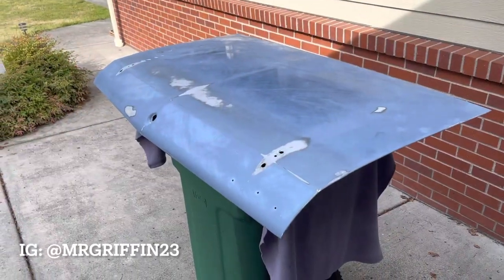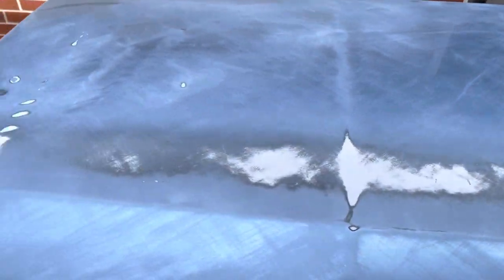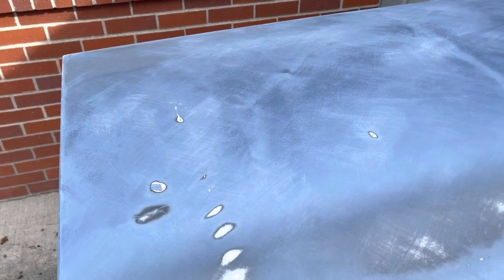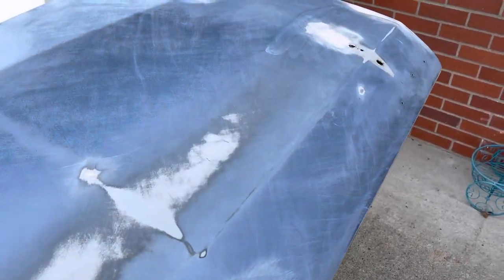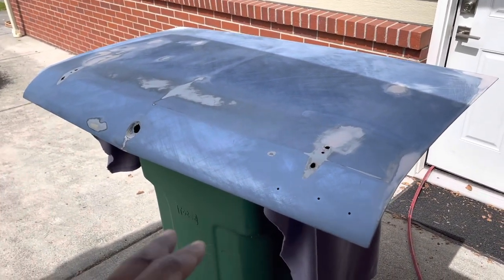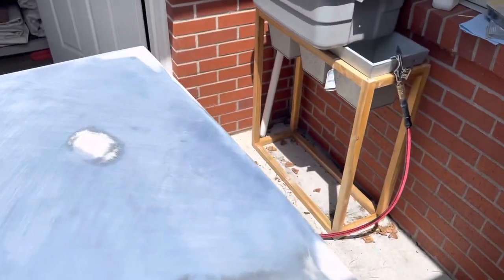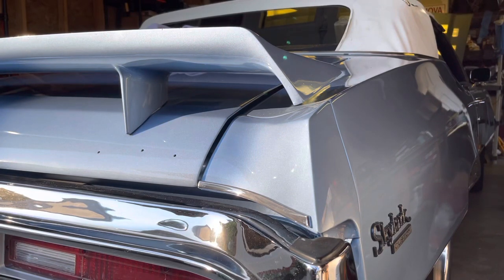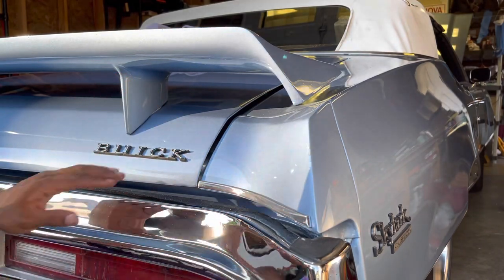FIRST TIME FOR EVERYTHING 🤷🏾‍♂️ | GS WING | BUICK SKYLARK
I decided to attack my own bodywork for the very first time. It’s something I alway wanted to learn, so no better way than to dive right in and teach myself.